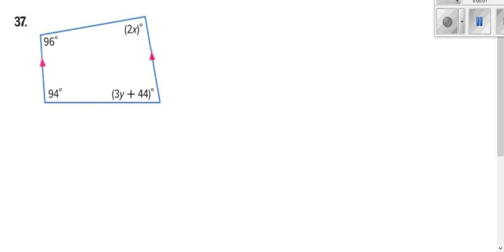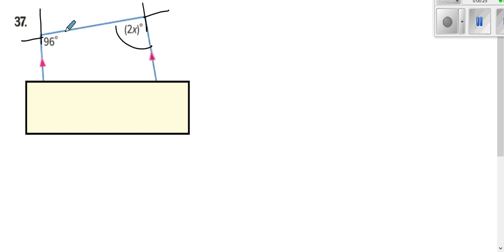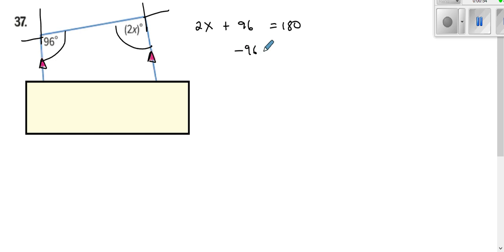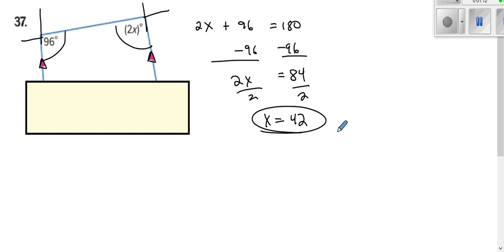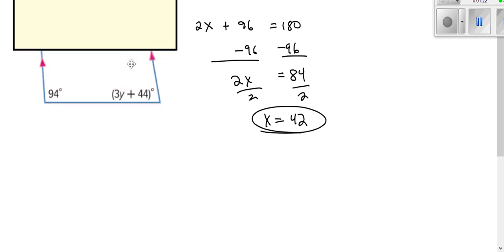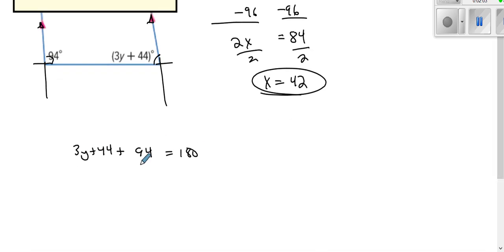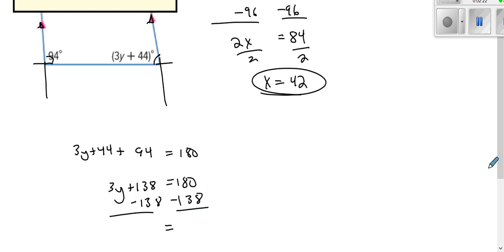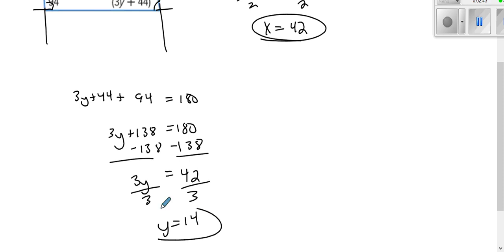Geom 2-7 Number 37 Worked Out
Geometry Chapter 2 Section 2-7 Number 37 from the book worked out